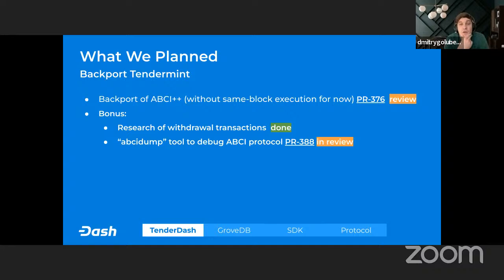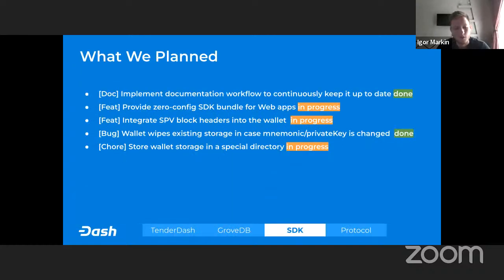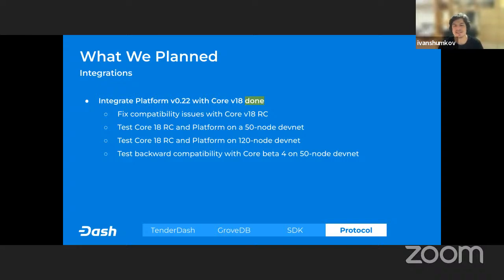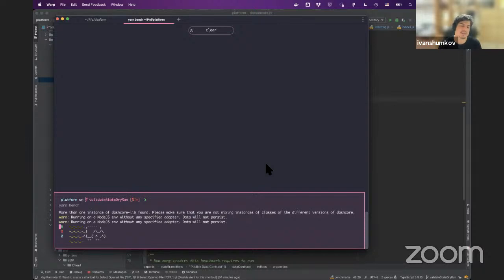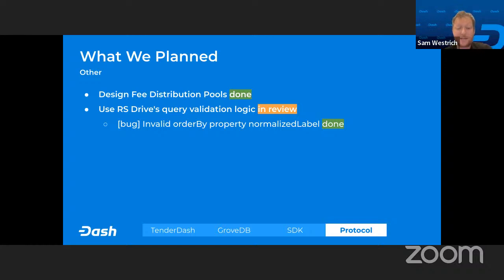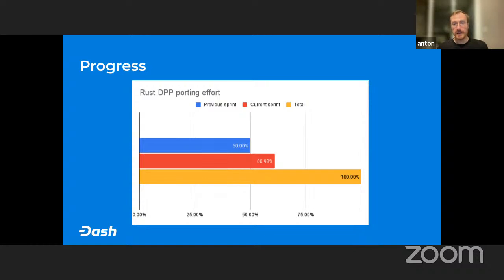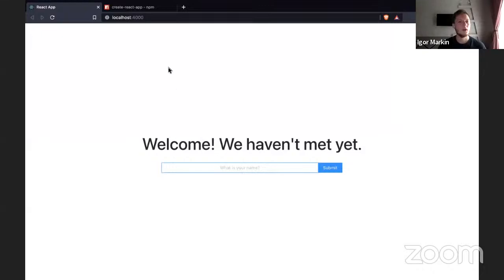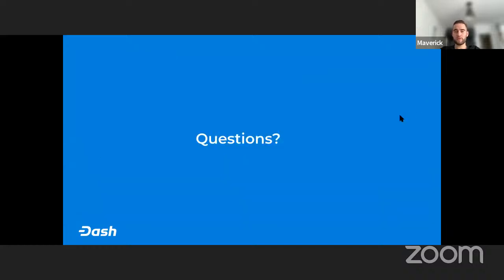Dash Platform Product Sprint 83 Review